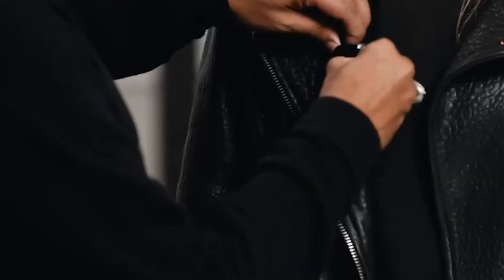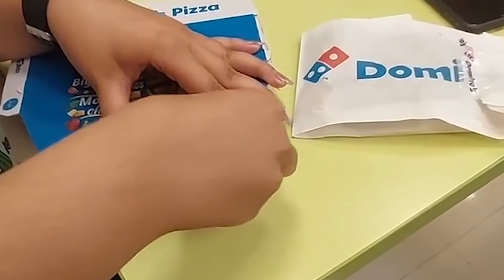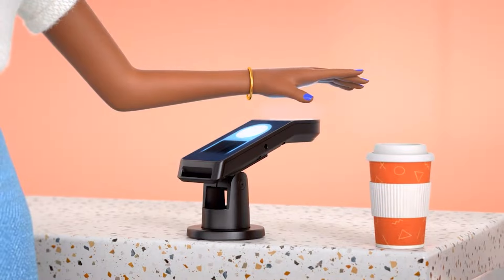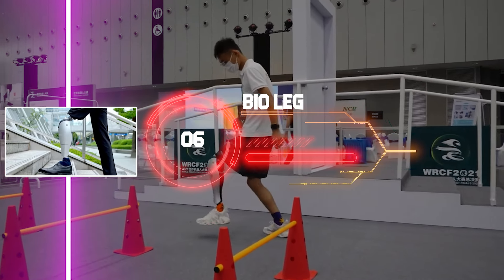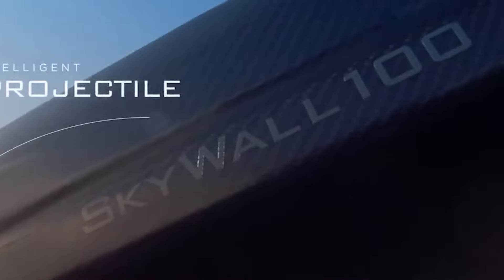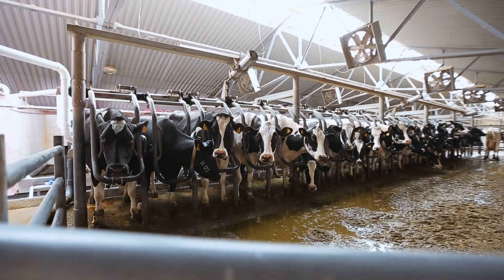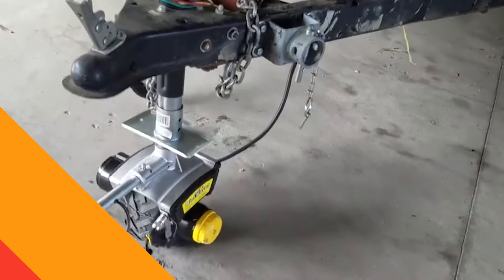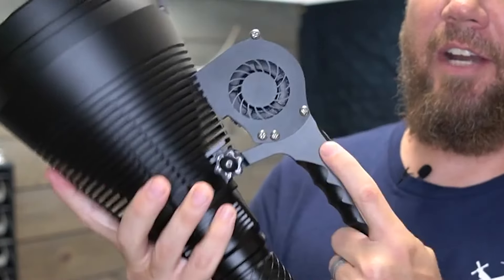INGENIOUS INVENTIONS THAT YOU SHOULD KNOW ABOUT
From life-changing gadgets to amazing innovations, this video showcases some of the most ingenious inventions that you should know about! These inventions will make your life easier and more efficient. Watch now to learn about these incredible creations!

Welcome to Tech Studios – your ultimate portal to the world of groundbreaking inventions and awe-inspiring gadgets! Our channel is a vibrant showcase of the most incredible technological advancements and creative inventions, designed to spark your curiosity and imagination.

🌟 Dive into our enthralling collection of videos featuring everything from cutting-edge camping gadgets to revolutionary construction technologies. Experience the wonder of tech through our segments on 'Amazing Inventions You Must See', 'Cool Tools', and 'Incredible Inventions.

📱 Stay ahead in the tech zone with our insights into the latest tech gadgets, including the most advanced mobile devices, smart home solutions, and beyond. We bring you the coolest gadgets that are not just about style but about transforming the way we live.

Be the first to witness the latest in technology and gadgets that define our modern world. Your journey into the future of tech starts here!